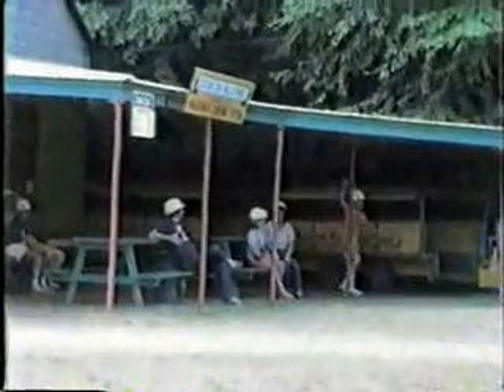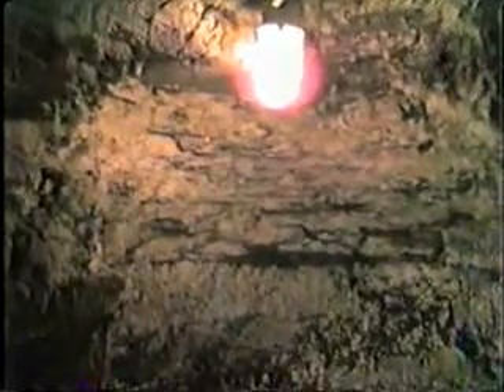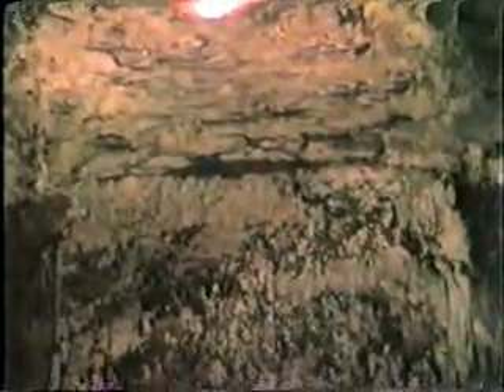Seldom Seen Valley Mine tour, part 1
submitted by Jon Kennedy.